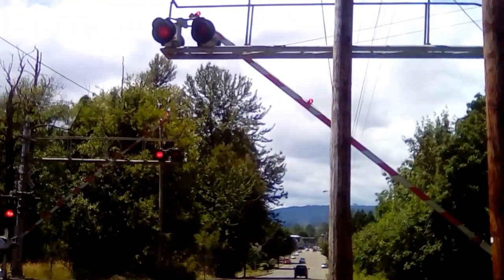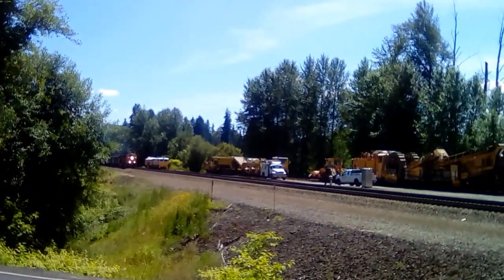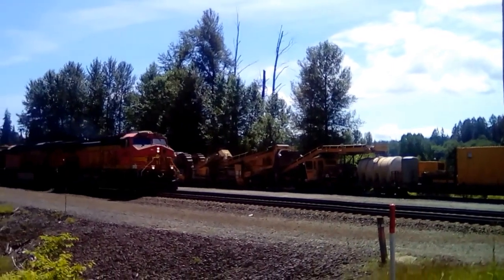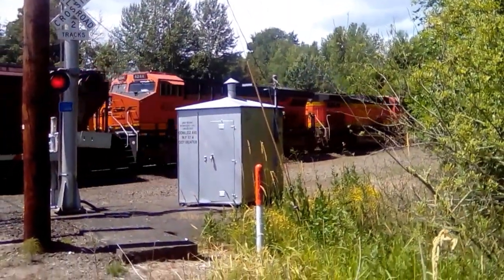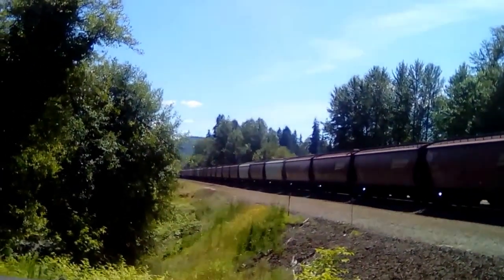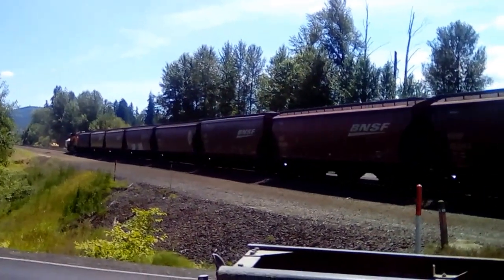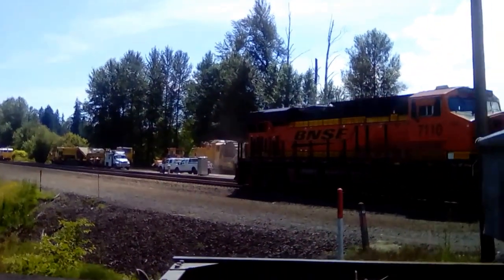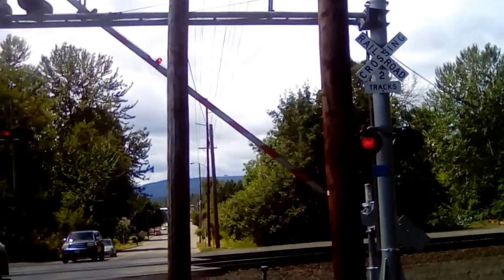BNsf Gran Freight train !